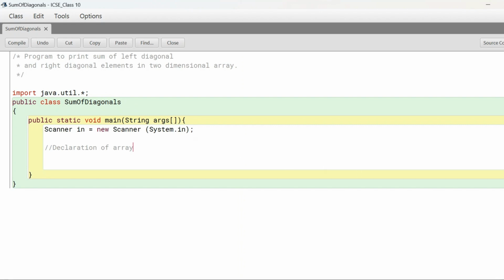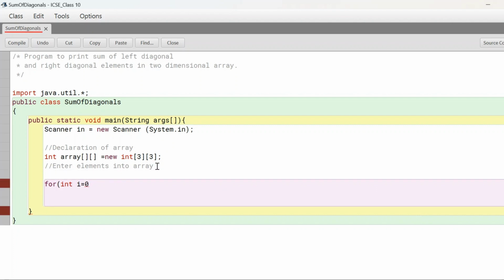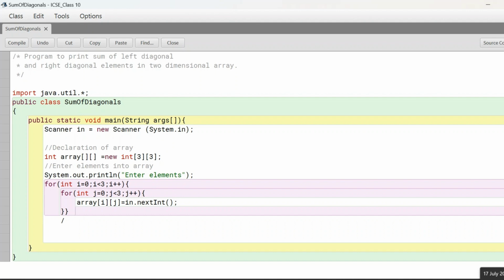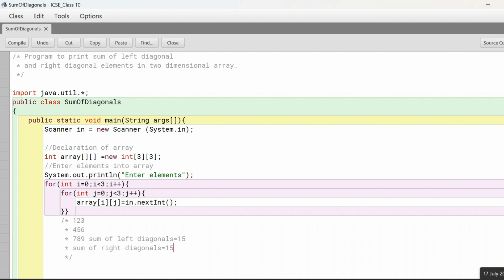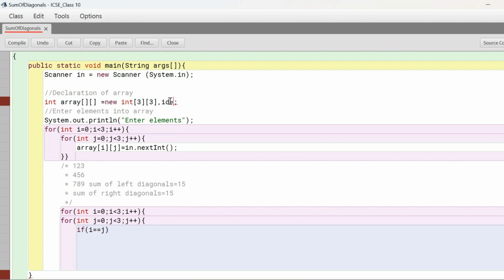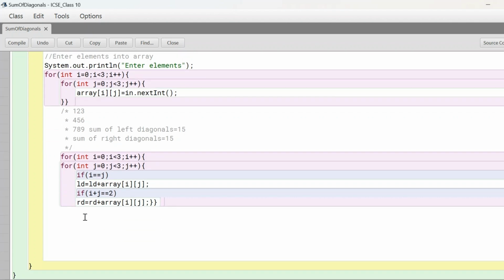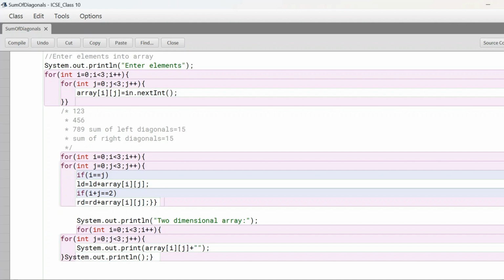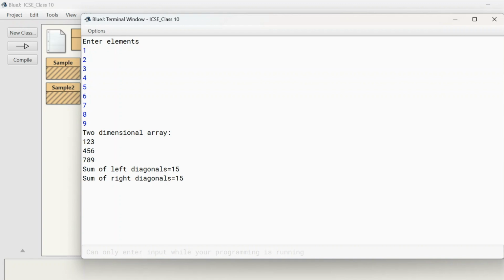Class 10 - Unsolved Questions: Sum of Diagonal Numbers in a 2-Dimensional Array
A Java program to find the sum of diagonal numbers in a 2-dimensional array, for Class 10 students of ICSE Syllabus.